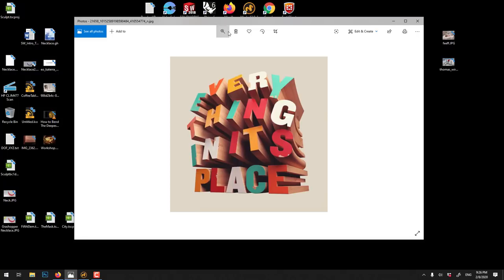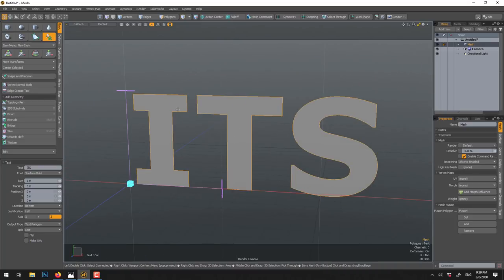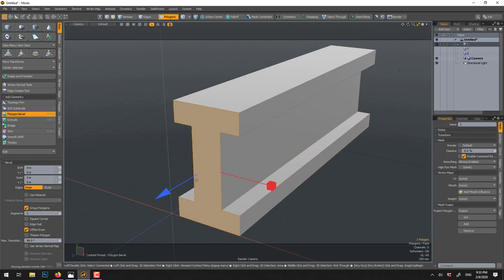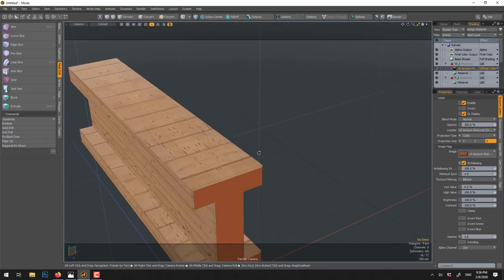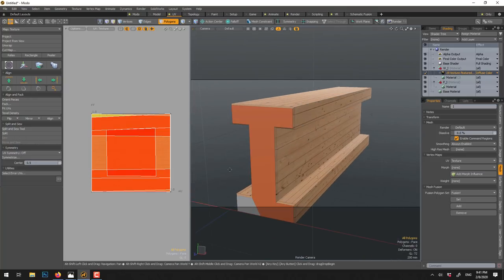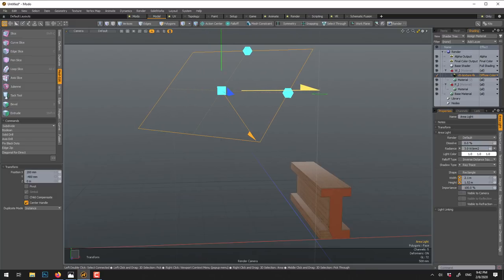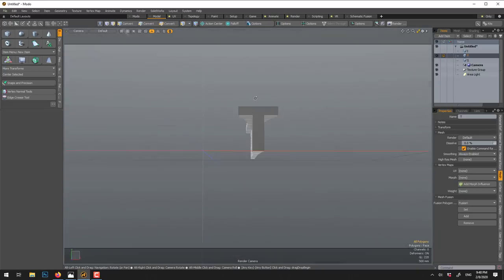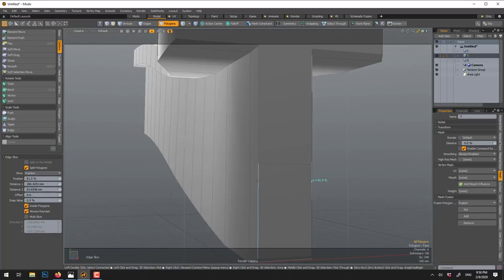Modo Type Face for print Tutorial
Learn how to model and texture 3D Fonts using Modo (Foundry) for illustration, print or advertising (marketing)

Ads
Text Tool
Fall off